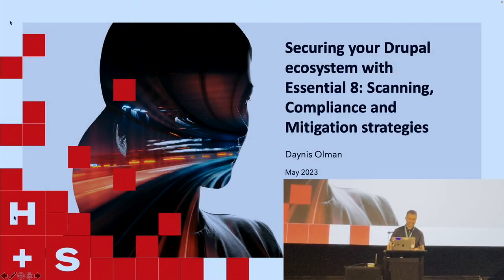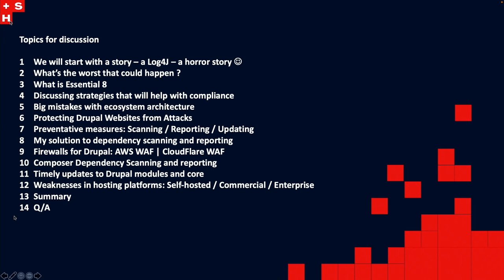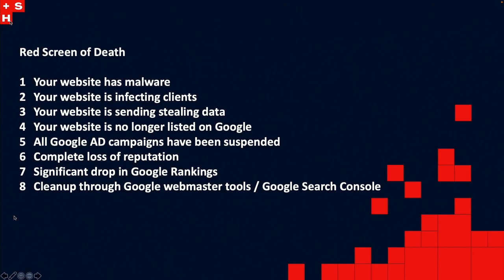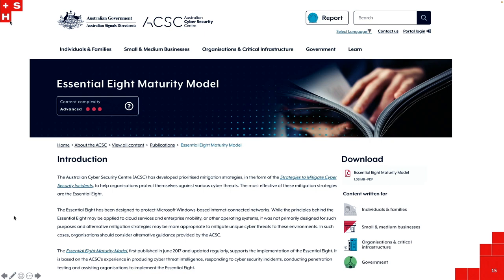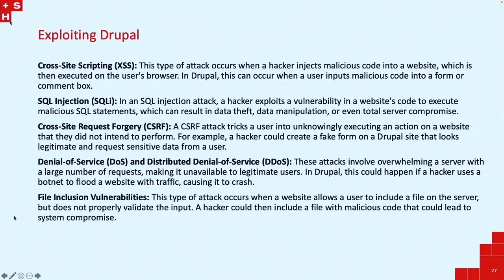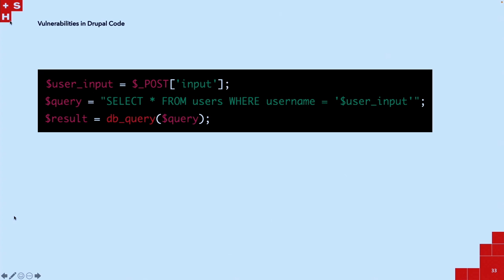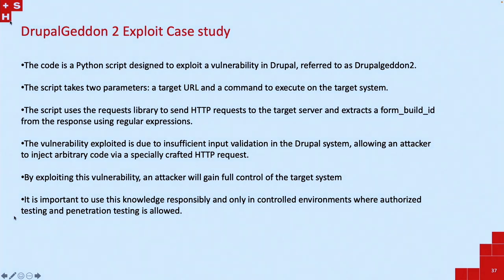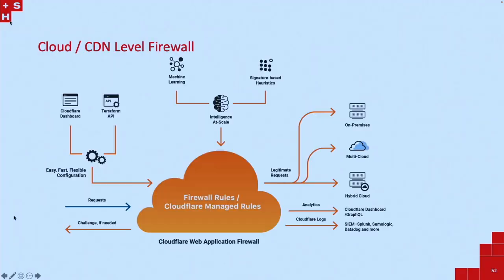Securing your Drupal projects with Essential 8: Scanning Tools & Compliance Strate... / Daynis Olman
Securing your Drupal projects with Essential 8: Scanning Tools & Compliance Strategies
/ Drupal Development /
Daynis Olman
This talk highlights the crucial importance of complying with the Australian Cyber Security Centre Essential 8. As developers, attendees are not only responsible for ensuring the security and reliability of their Drupal projects but also for adhering to government regulations to protect against cyber threats.

Drawing on the presenter's experience with a Federal Government Client - Fair Work Commission, the talk will provide valuable insights into the challenges involved in achieving compliance with Essential 8. Attendees will gain a deeper understanding of the tools and strategies that can be leveraged to maintain project security and compliance, including the approach deemed acceptable by the client.

Compliance with Essential 8 is a necessary step towards safeguarding against cyber threats, and developers have a responsibility to ensure that their projects are secure and compliant. Attending the talk will provide attendees with valuable insights into the world of cybersecurity compliance, enabling them to better protect their Drupal projects and contribute to creating a safer online environment.
Recorded by Tomato Elephant Studio